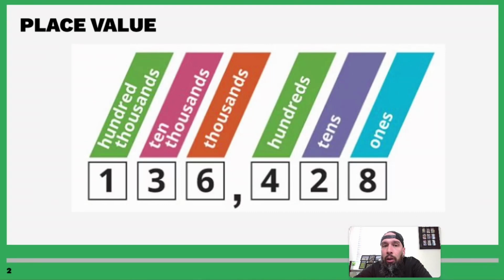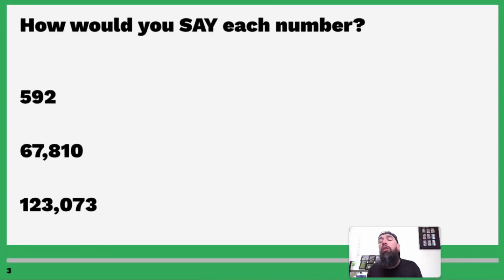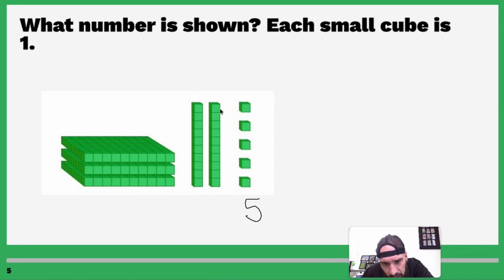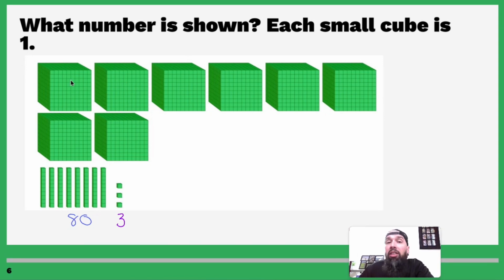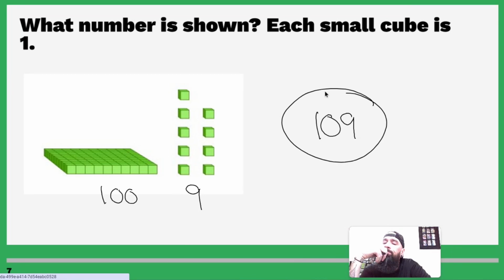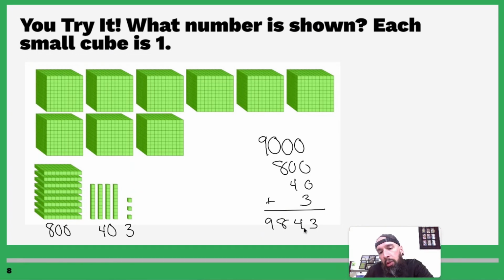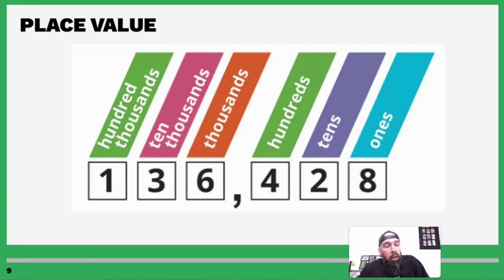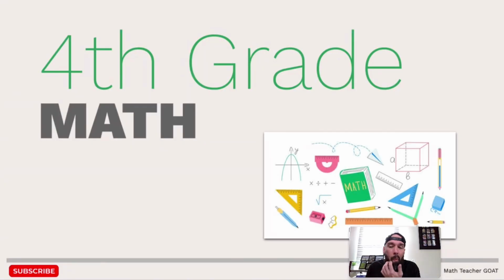4th Grade Math - Place Value - Models and Names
Place value models help students understand the value of digits in a number based on their position. Common models include:

Base-Ten Blocks – Represent ones, tens, hundreds, and thousands using small cubes, rods, flats, and large cubes.
Place Value Charts – Organize digits into columns (ones, tens, hundreds, etc.) to visualize their place values.
Expanded Form – Breaks numbers into their place values (e.g., 345 = 300 + 40 + 5).
Place value names include ones, tens, hundreds, thousands, ten-thousands, hundred-thousands, millions, and so on, extending into decimals with tenths, hundredths, and thousandths.

Nick Perich
Norristown, Pa